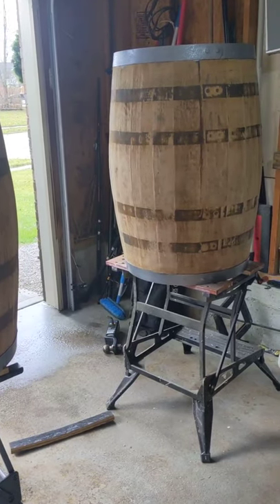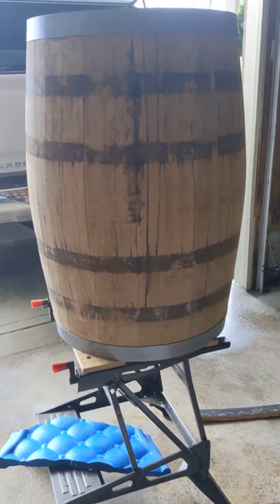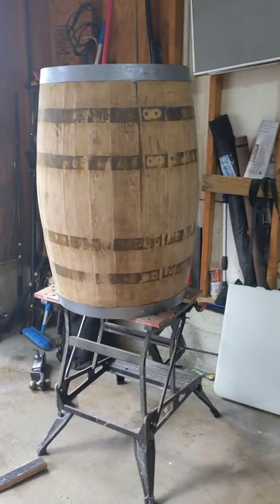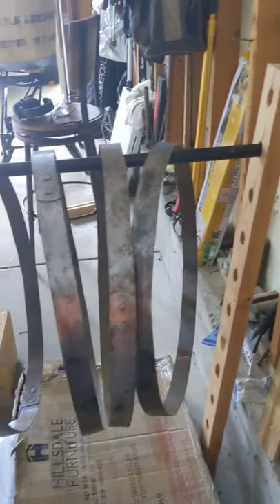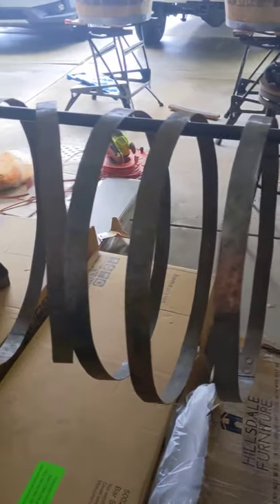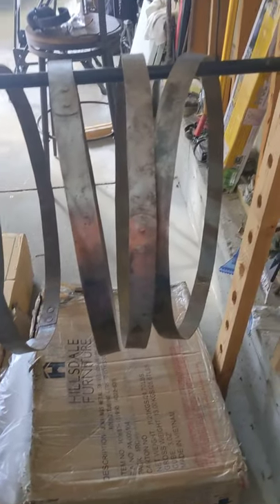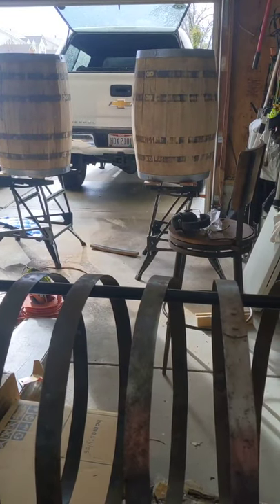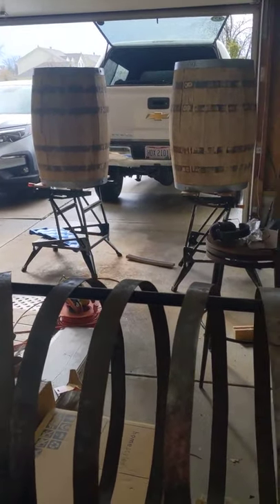Painting of the bands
Painting and sanding begin